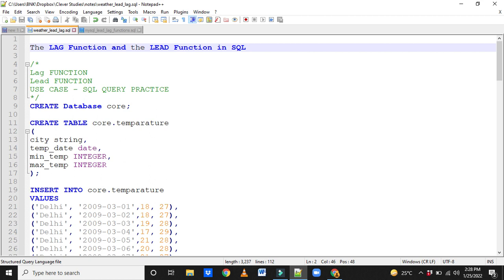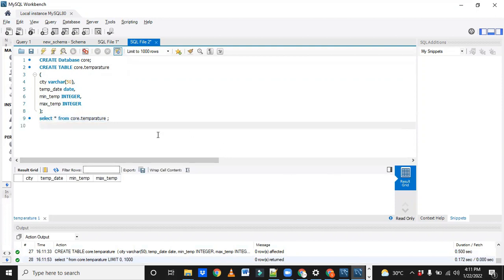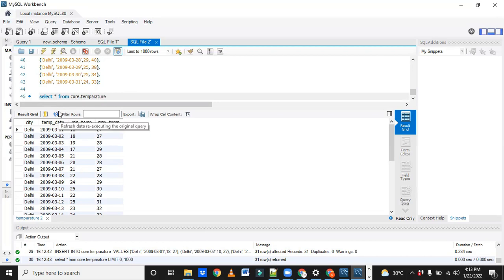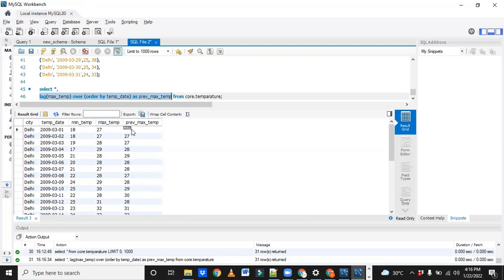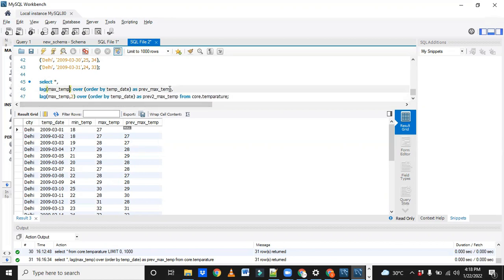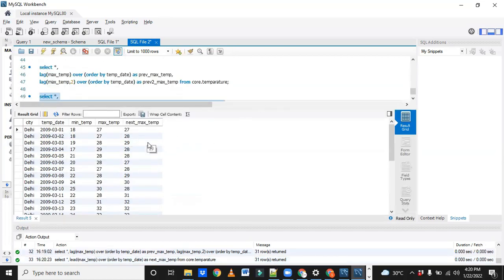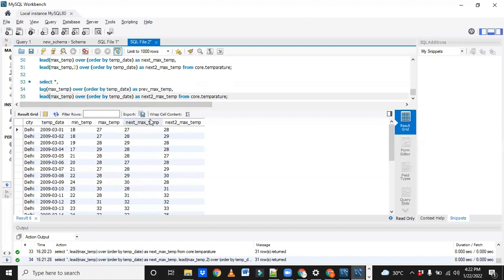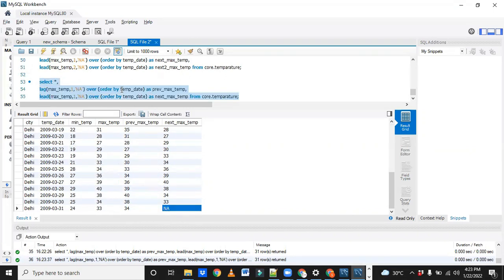Lead and Lag Functions Explained | SQL Window Functions | Interview questions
Hello Viewers,